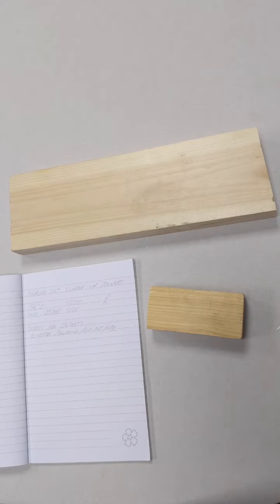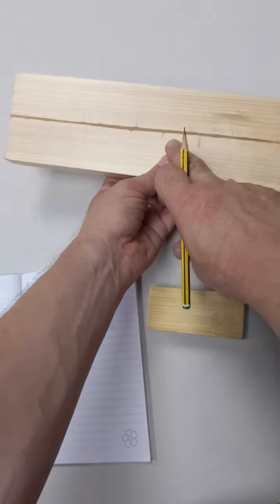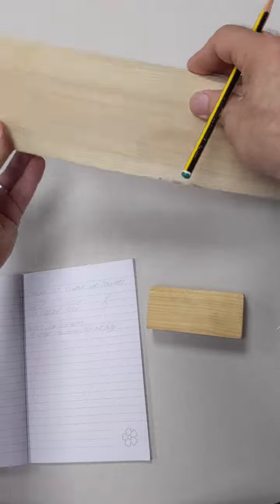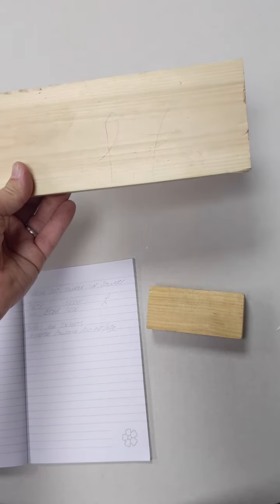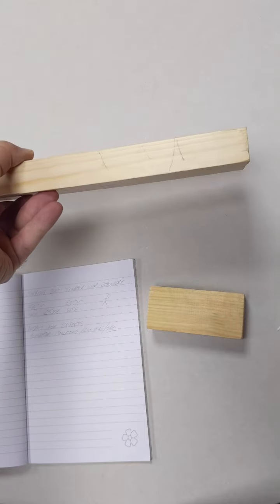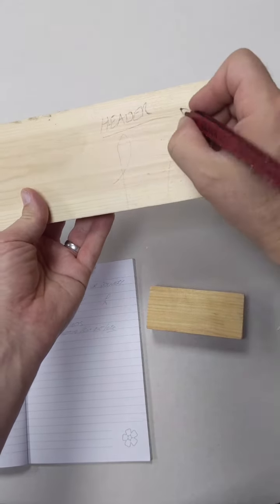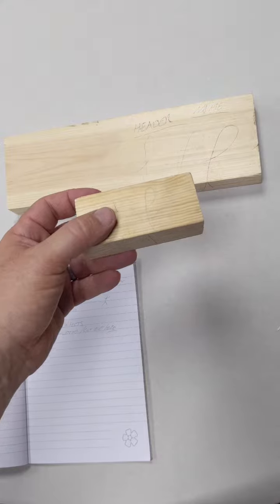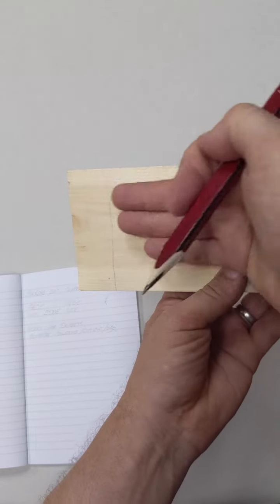How to Mark Face & Edge Sides on Timber: A Crucial Step for Accuracy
Learn how to mark out the face side and edge side of timber in this step-by-step woodworking tutorial! 🛠️ Proper marking out is a vital skill for any woodworker, ensuring accuracy, consistency, and a professional finish in every project. Whether you're a beginner or brushing up on the basics, this video will guide you through the process with clear instructions and practical tips.

What You'll Learn:
✅ The importance of marking the face side and edge side of timber.
✅ How to use tools like a pencil, marking gauge, and combination square.
✅ Tips to ensure accuracy and avoid common mistakes.
✅ Why proper marking sets the foundation for high-quality joints and cuts.

Why Marking Out Matters:
Marking the face and edge sides creates reference points that guide your measurements, cuts, and joinery. By mastering this skill, you’ll improve precision, reduce errors, and make your woodworking projects faster and easier to assemble.

Looking to build your skills? for more tips, guides, and videos to take your woodworking to the next level.

Ready to start marking out timber like a pro? 🎥 Let’s get to work!